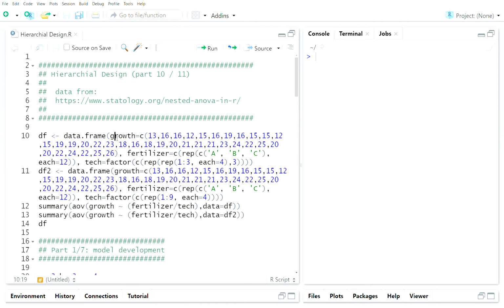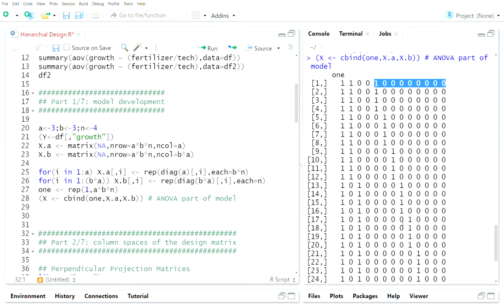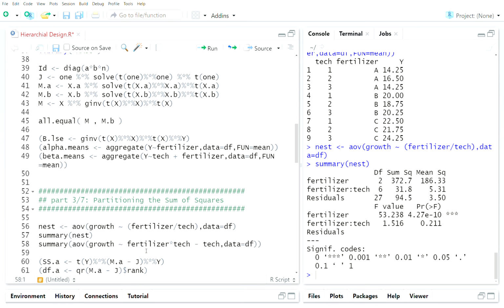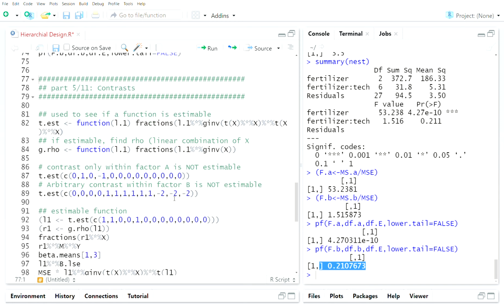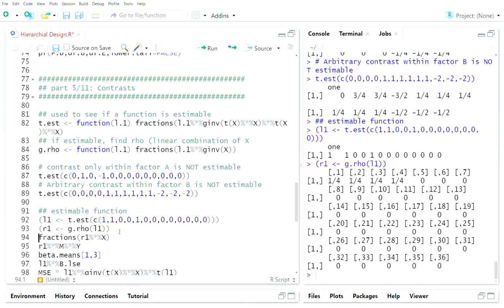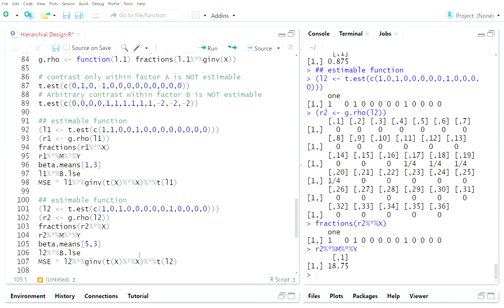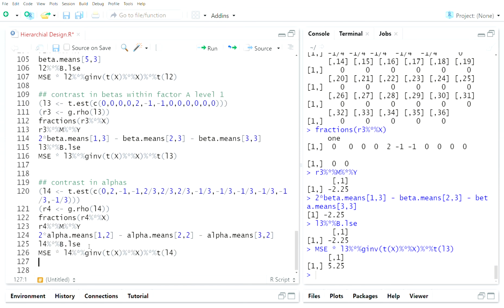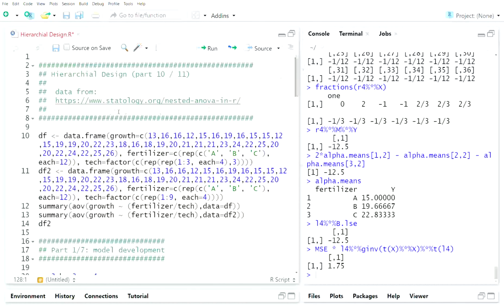Hierarchical Designs (part 10/11): R Illustration of 2-Stage Nested Design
Here we illustrate a 2 stage nested design with the R Software.